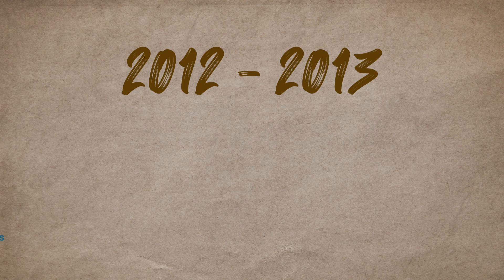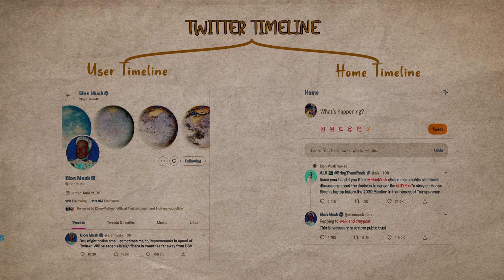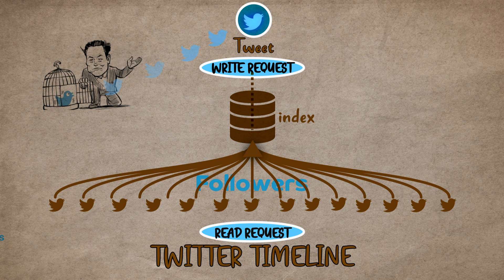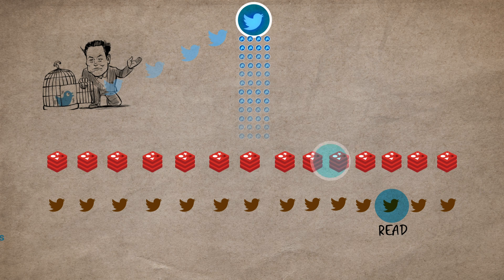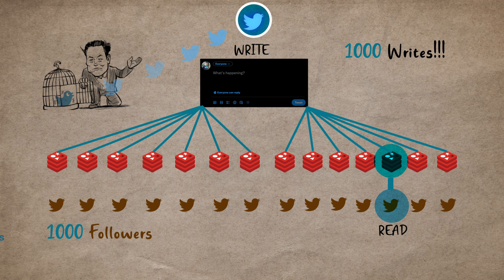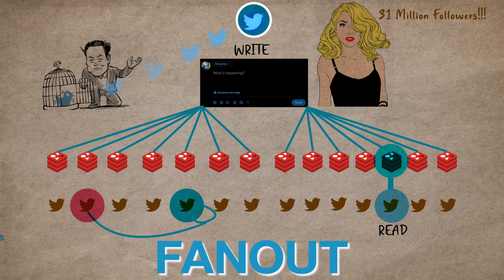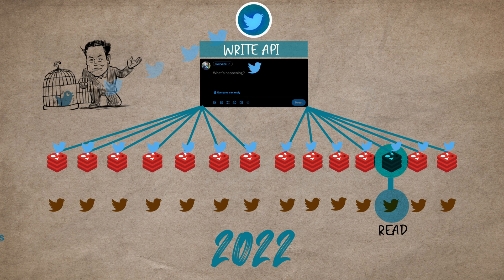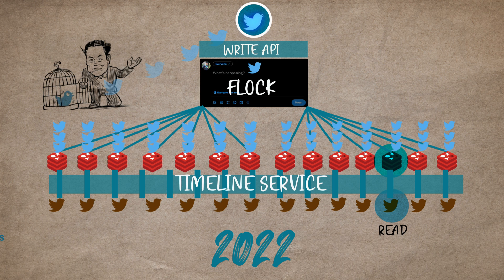Twitter Timeline Architecture | Fanout | System Design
In this video I will discuss how Twitter scaled its architecture